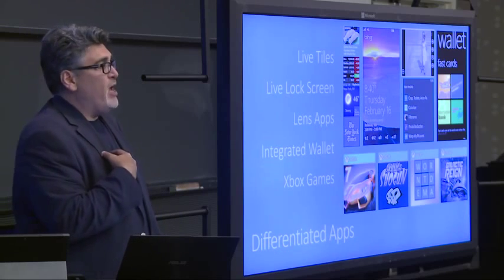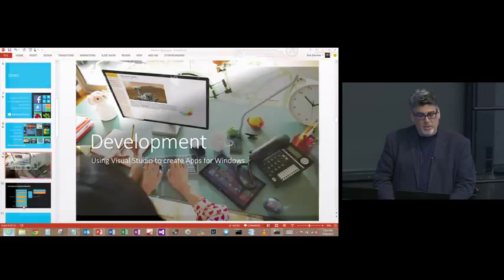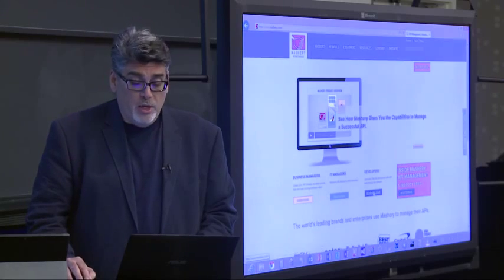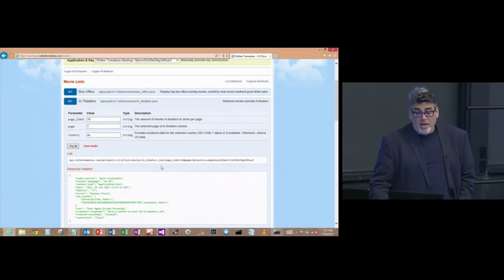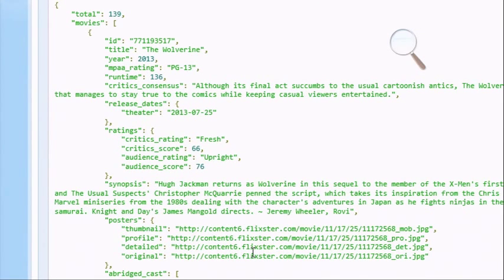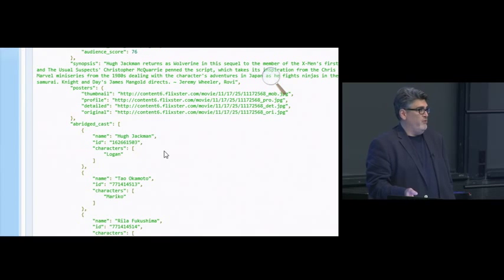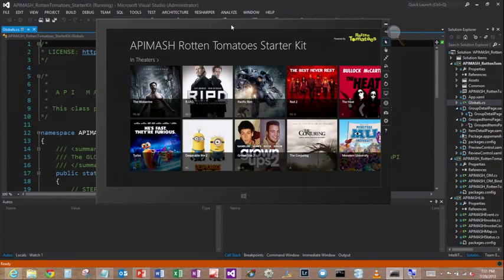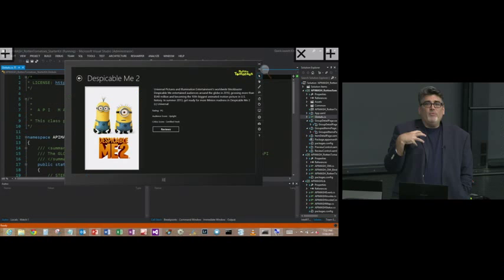iOS Programming lecture week 5 part 5 Building Mobile Applications David J Malan